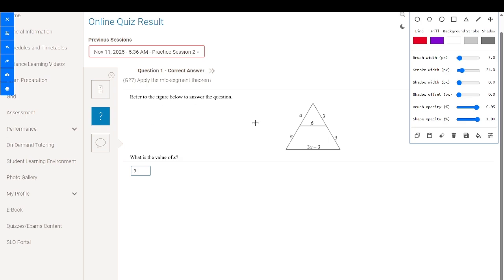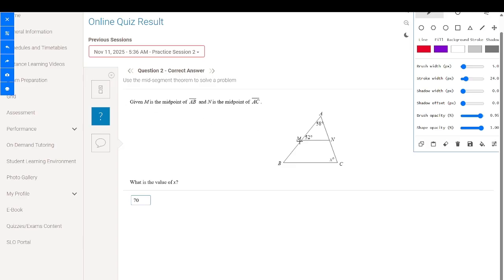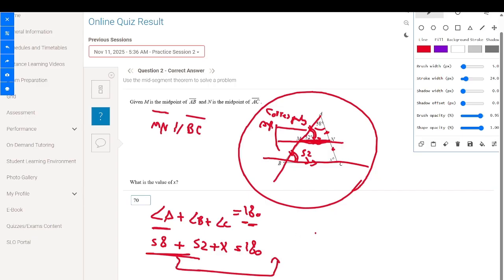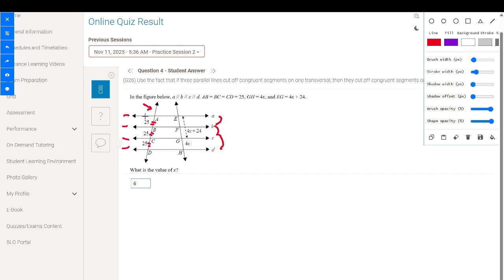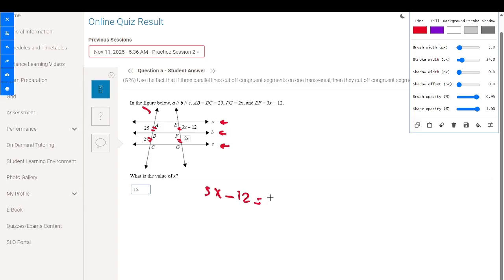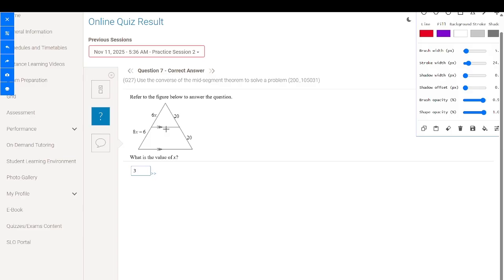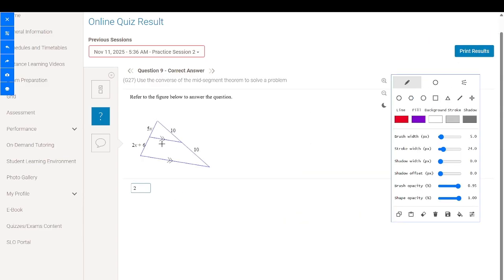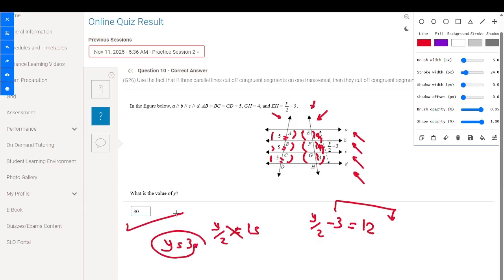Course Practice Level K Math Geometry Chapter 2 Section 1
Course Practice Level K Math Geometry Chapter 2 Section 1   Grade 8